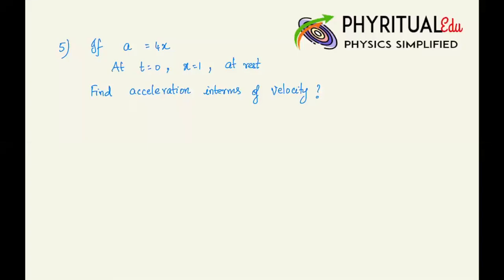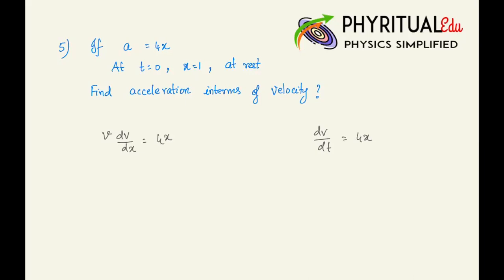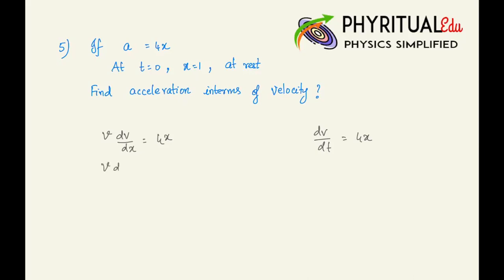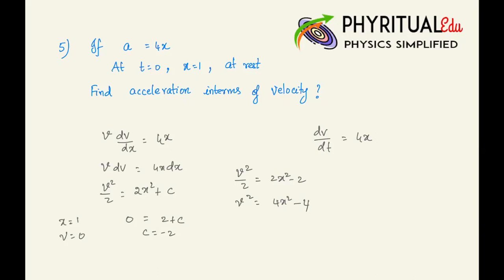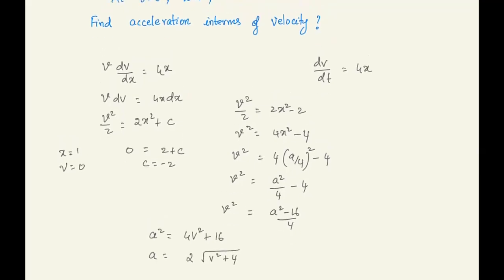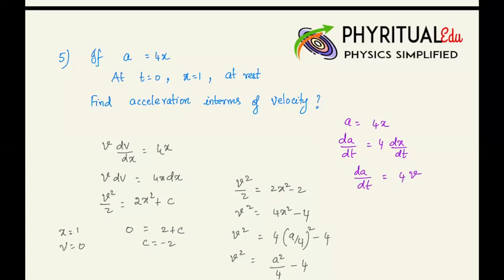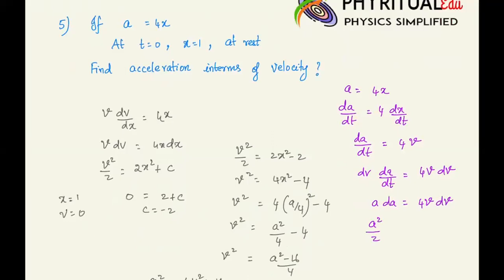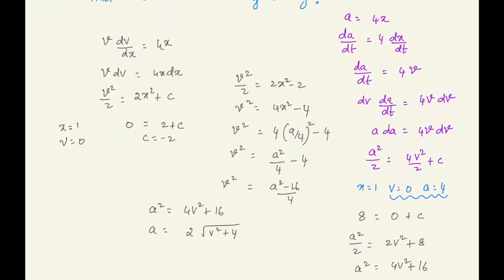My student in class did this JEE Advanced problem in an innovative way | Jee Advanced Physics